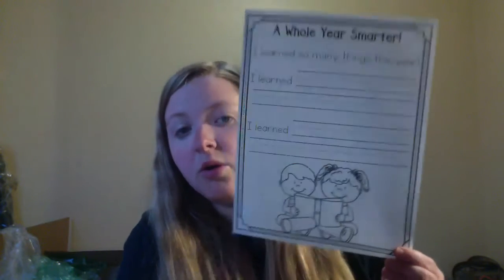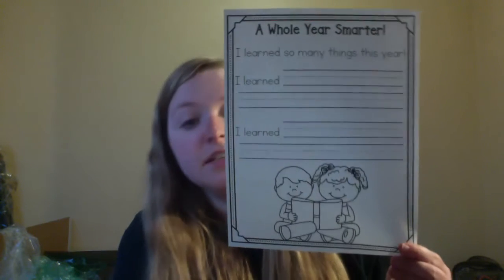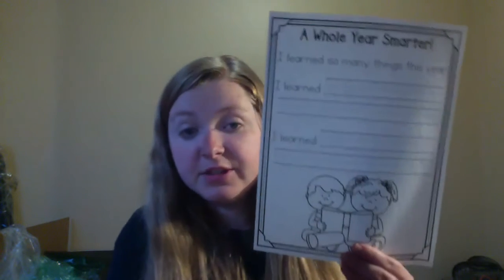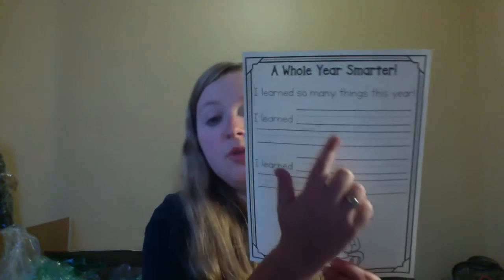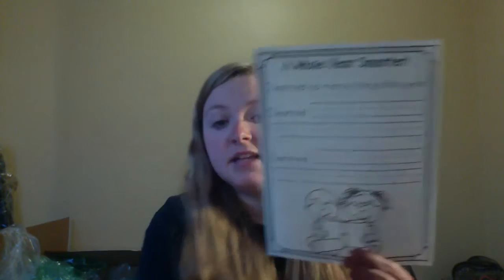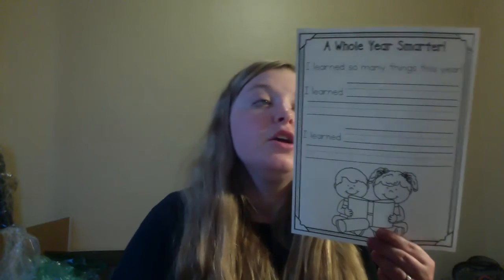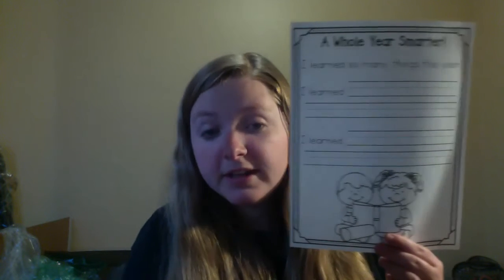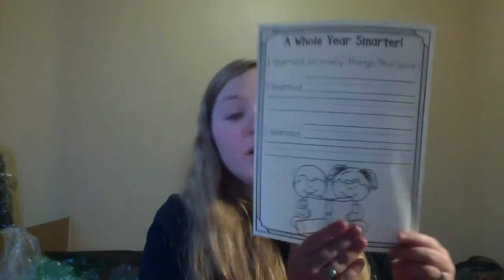Memory Book: A Whole Year Smarter Page